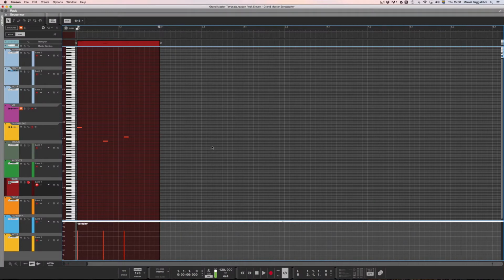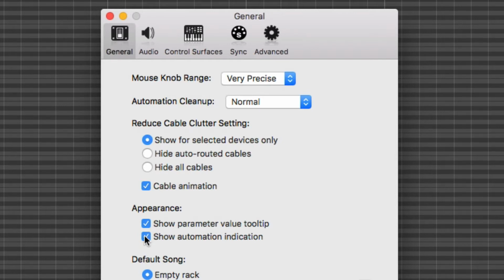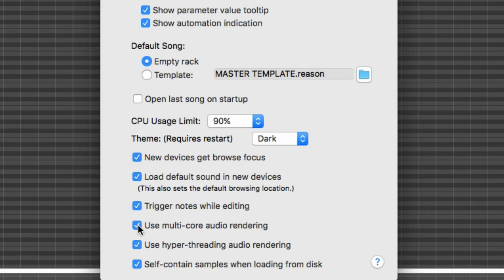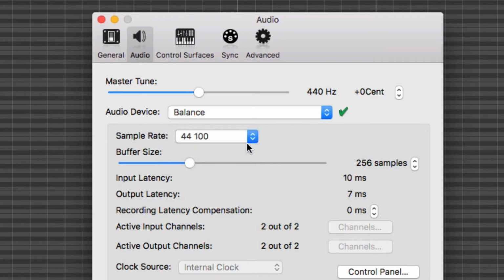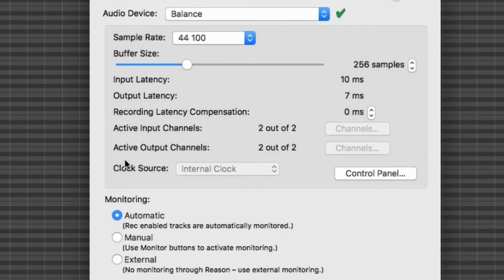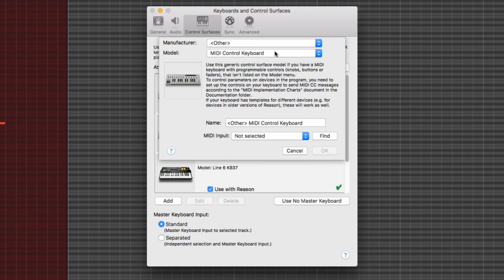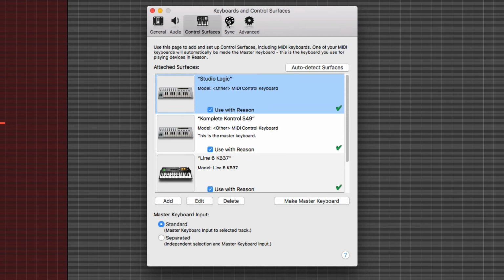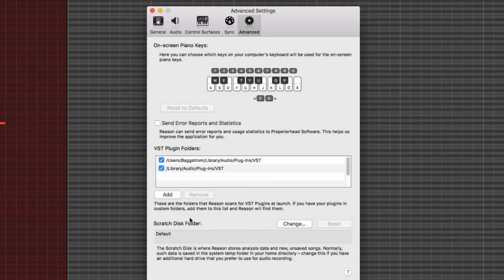Reason 9.5 Quick Tutorial - Settings and Preferences